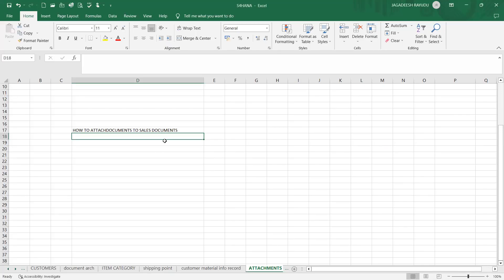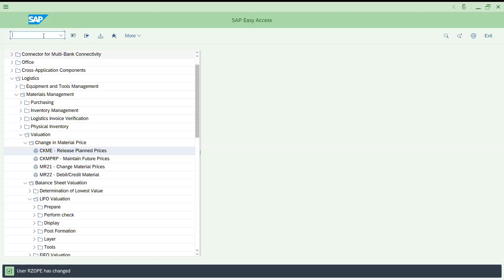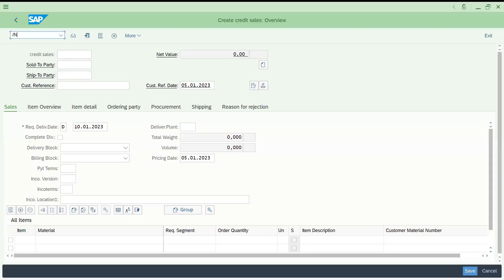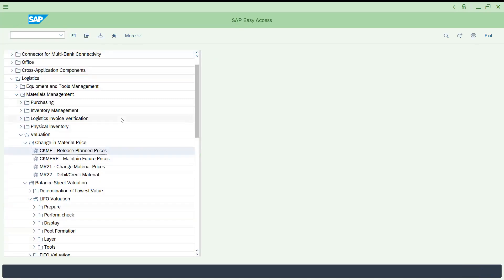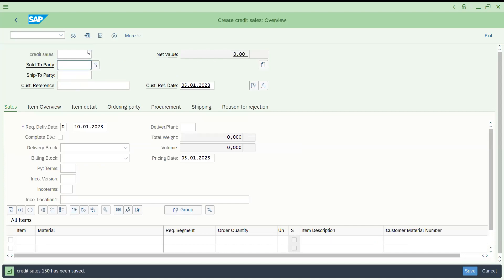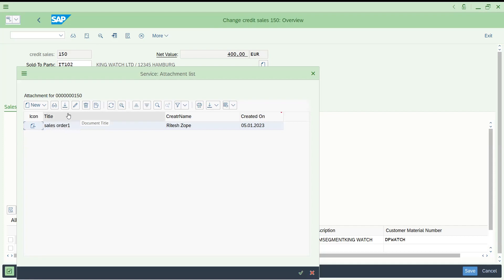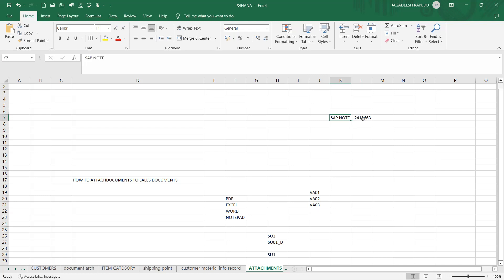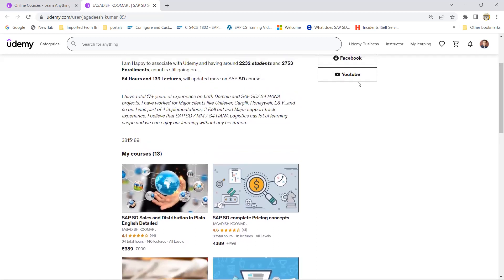How to attach documents to sales document in S4 SAP SD